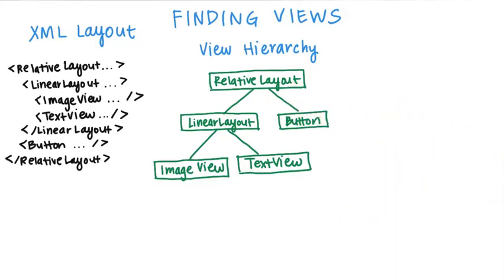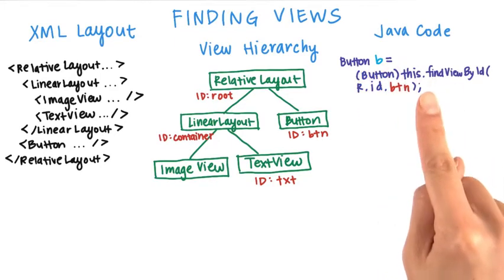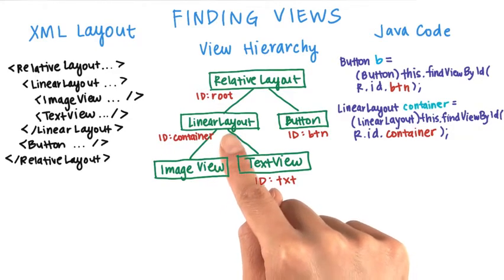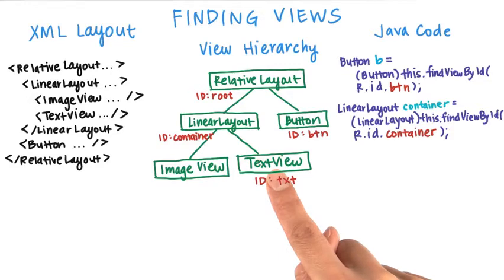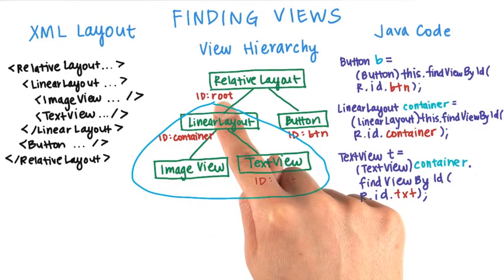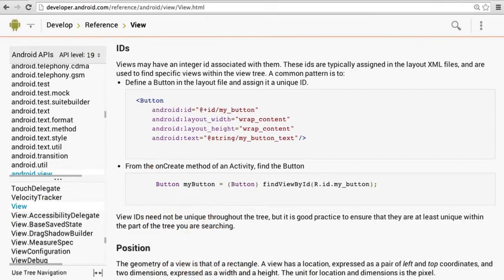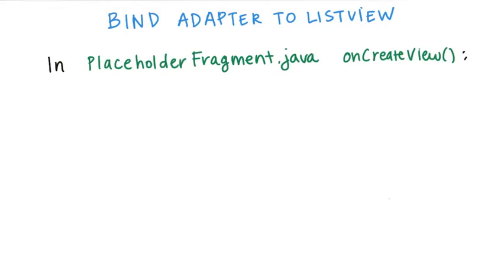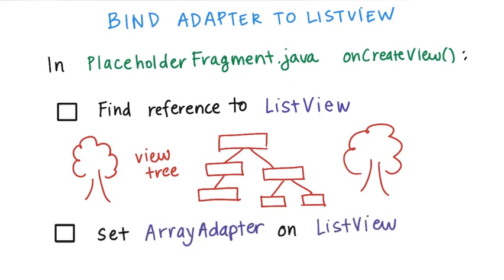37 Finding Views findViewById